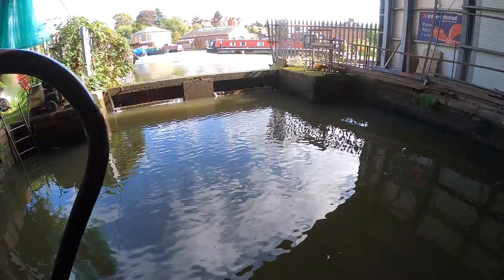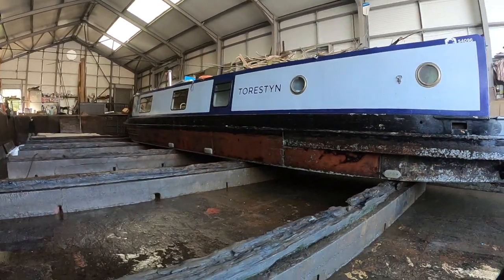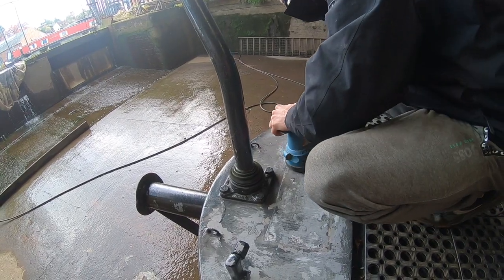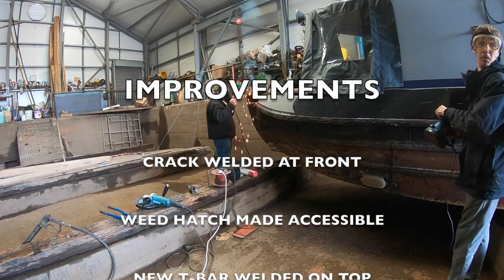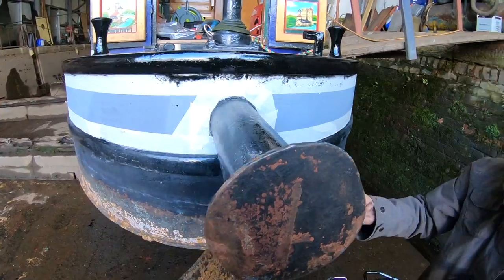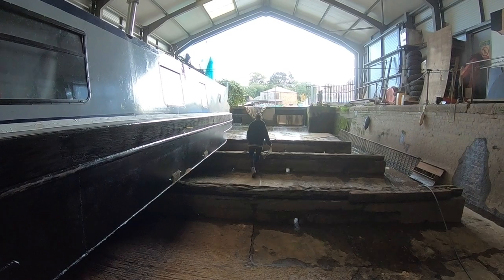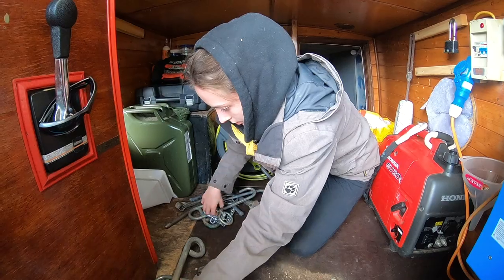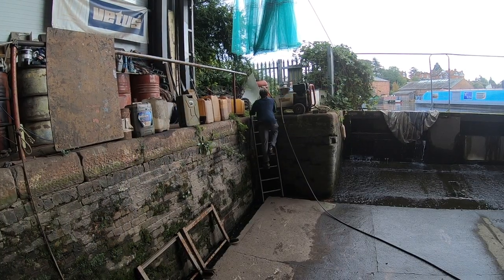#1 Our FIRST vlog | NARROWBOAT blacking, Dry Dock + taking our floating tiny home OUT of the water 💦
Join us in our first vlog as we get our narrowboat blacked during our first time in dry dock. We went to the dry dock in Diglis Basin, Worcester who can be found on Facebook

Did you manage to guess what the lettering on the back of the boat says? 🖌

Get EARLY ACCESS to our weekly vlogs and EXCLUSIVE benefits by becoming a supporter over on Patreon in exchange for a small monthly pledge which will help us to improve the channel

We are also incredibly grateful for any donations we receive through PayPal which go towards helping our little channel to continue growing with investment in better equipment and software.

Interdeck Slip Resistant Paint
Toplac Paint (Jet Black)
Toplac Paint (Rescue Orange)

◼️ EQUIPMENT:
Canon EOS 650D Digital SLR Camera
Tamron 18-200 mm Lens for Canon
Hama Camera Tripod
GoPro Hero 6
GoPro Karma Grip
GoPro 3.5mm Mic Adapter
GoPro Handler Floating Hand Grip
GoPro Shorty Mini Extension Pole with Tripod
GoPro 3 Way Mount
GoPro Gooseneck Monopod
GoPro Head Strap & Quick Clip
GoPro Chest Harness
GoPro Suction Cup Mount
GoPro Casey Case
GoPro Sleeve + Lanyard (White)
GoPro Portable Power Pack
GoPro Super Charger
Sandisk Extreme Pro 64GB Micro SD Card